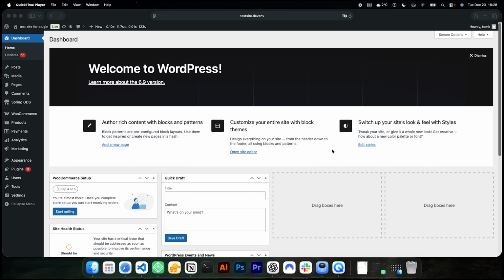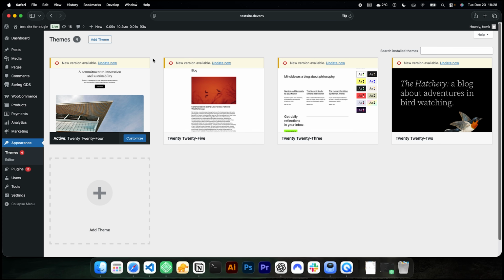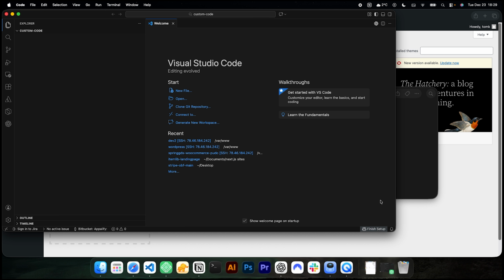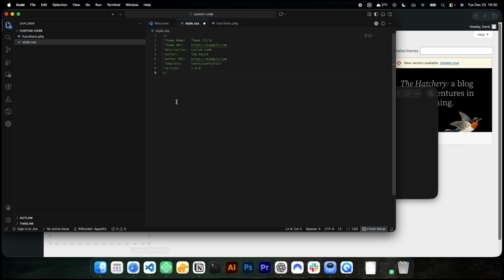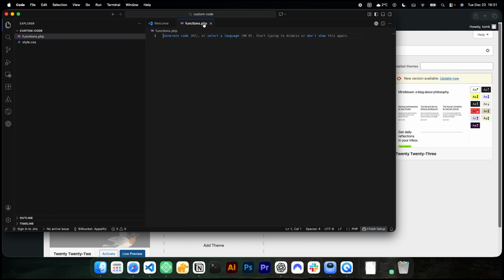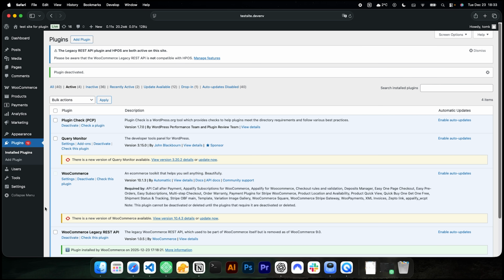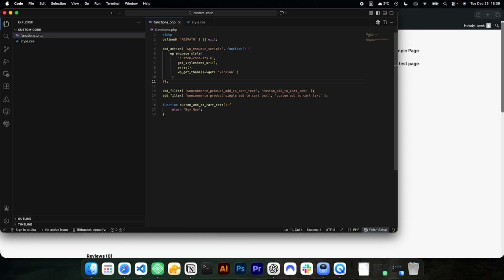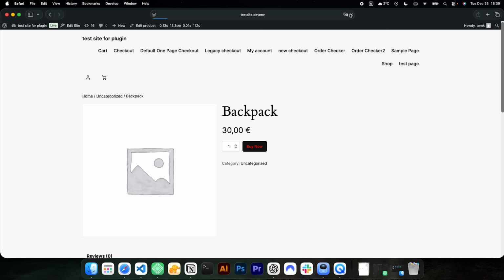How to customize WooCommerce "Add to cart" button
In this tutorial, I’ll show you several easy ways to change the WooCommerce add to cart button text, color, size, and styling, even if you’re a beginner.
Whether you’re using Elementor, Gutenberg, or a classic WooCommerce theme, these methods will help you create a more branded and high-converting shop.
Best of all, you don’t need a plugin to customize the button. You can do everything with simple, beginner-friendly code.